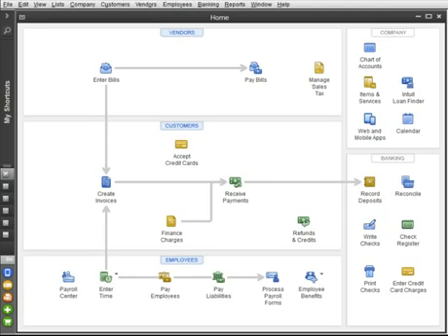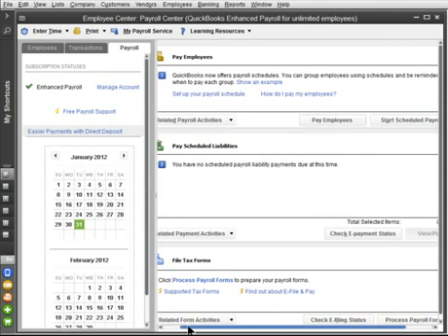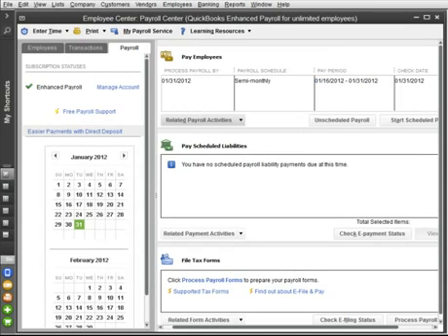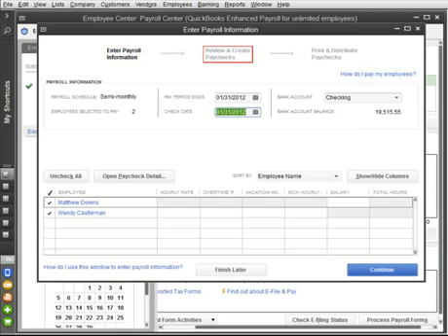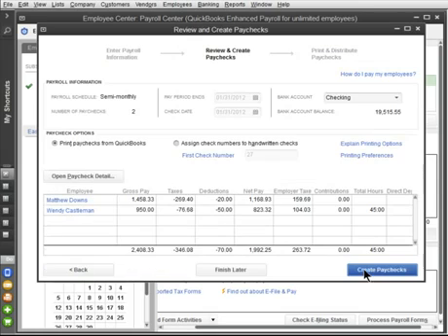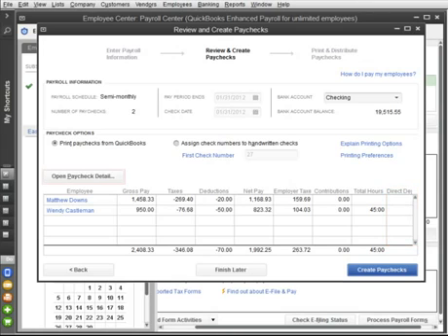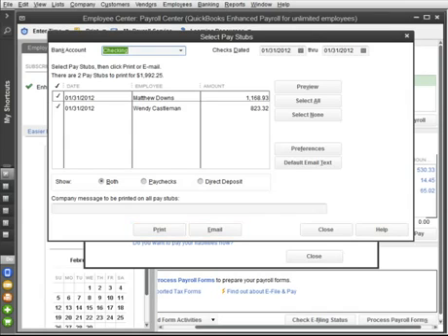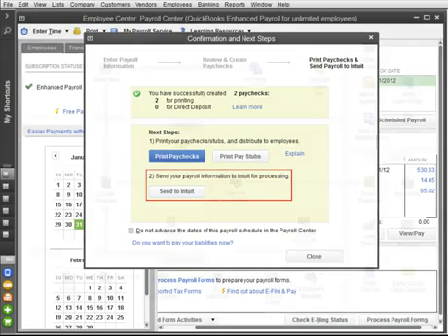Paying Employees in QuickBooks 2013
How to pay your employees in QuickBooks 2013